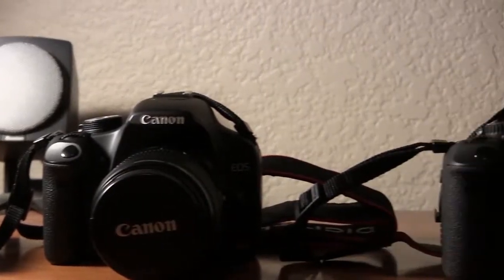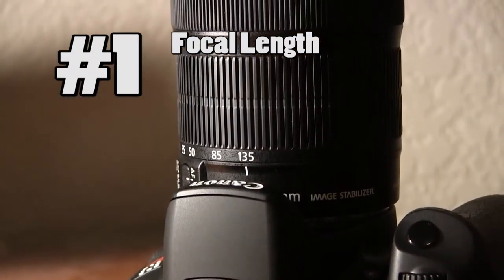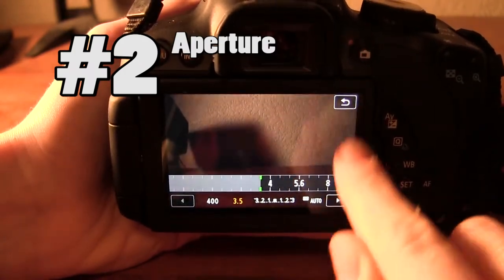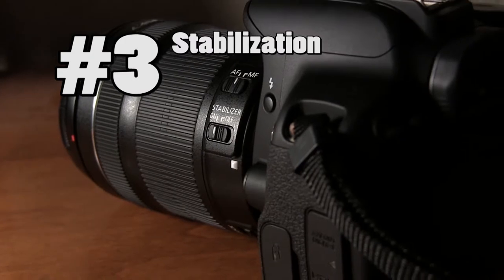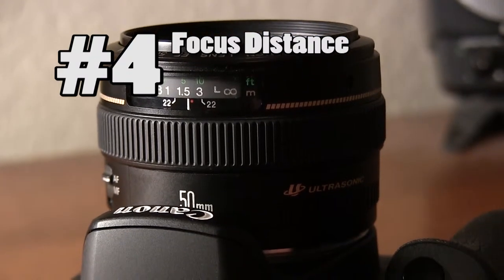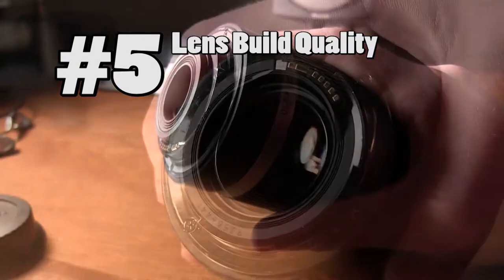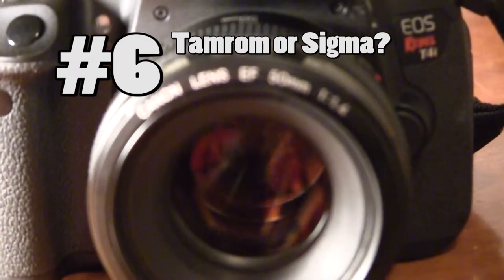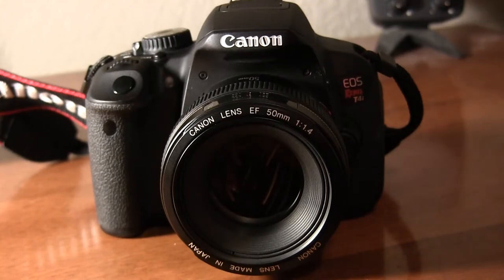How To Pick A Camera Lens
In the final episode of the 50mm series, I'll show you my top tips for deciding on what lens for your DSLR camera you should purchase next. Keep in mind, I am not a professional photographer, I just do it as a hobby, and I am only sharing my experience so that you can use it to make your own education decisions.